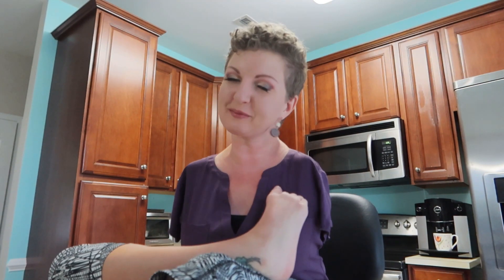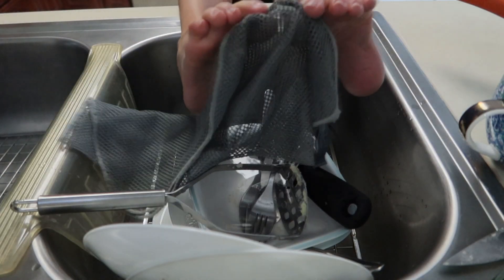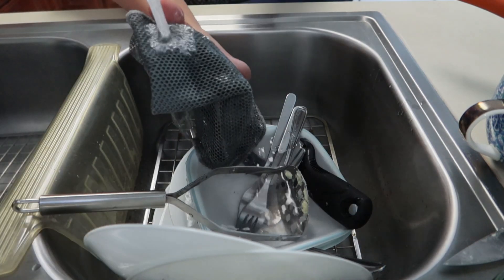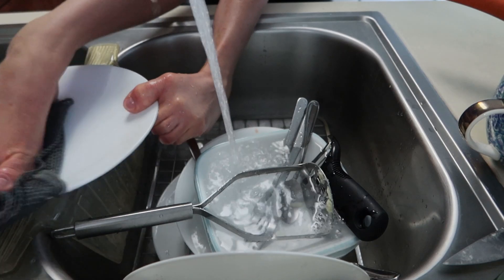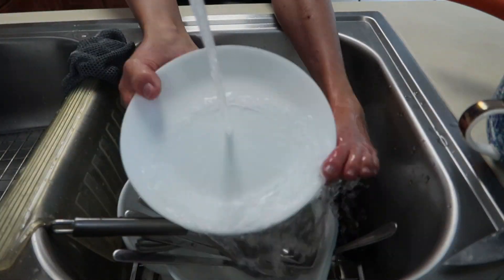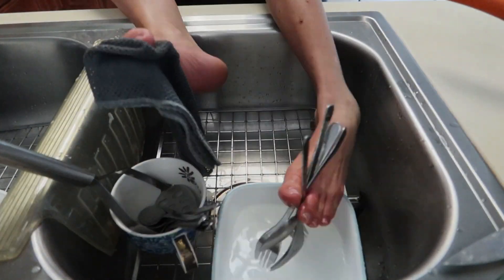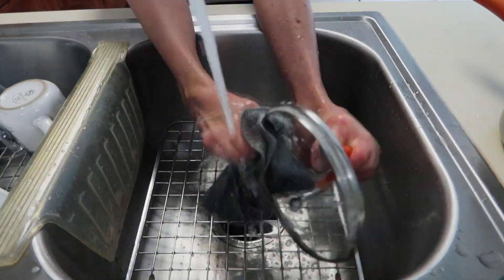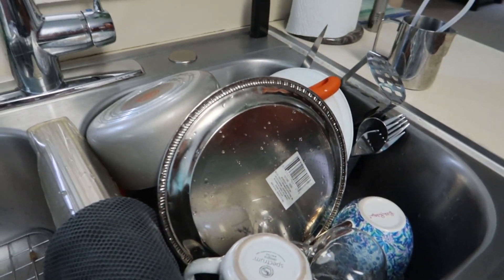(EN/PL)How I wash the DISHES with my FEET!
Hello and welcome to the video where I show you how I wash the dishes using my feet! I did forget to mention that of course I sit on my drafting chair (a chair on wheels that is at about the height of the countertops).

Witam w dzisiejszym filmiku w krórym pokażę wam jak zmywam naczynia nogami. Zapomniałam wspomnieć, że oczywiście siedzę na moim krześle na kółkach które jest prawie na wysokości blatów kuchennych. Dziękuję i życzę miłego dnia!